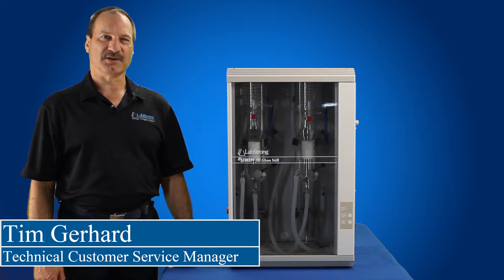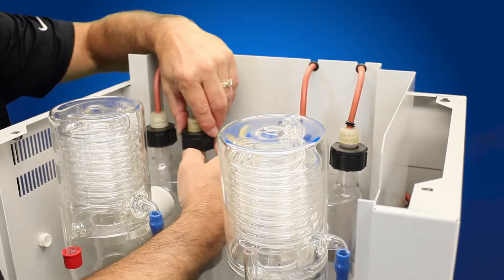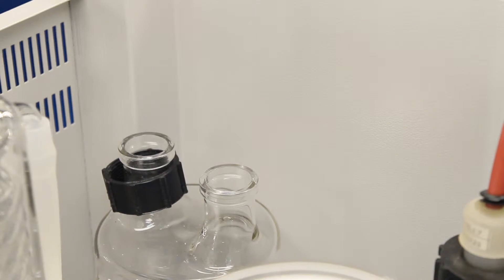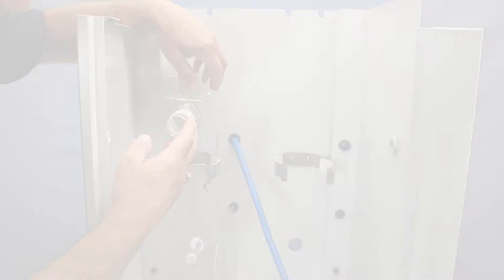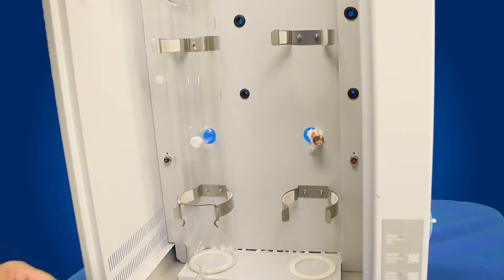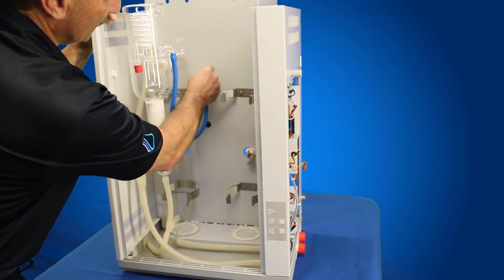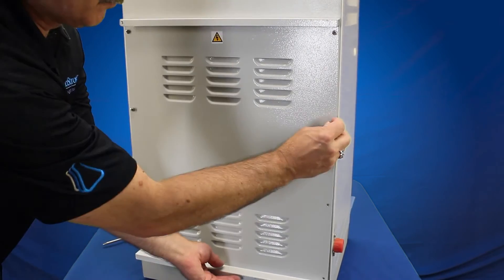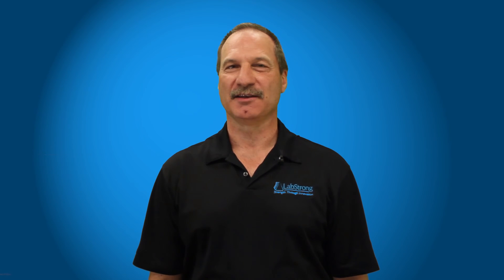How to Install a Boiler and Silicone Sleeves in a LabStrong Fi Streem Still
Learn how to install a boiler and silicone sleeves in a LabStrong™ Fi-Streem™ Still. The LabStrong Fi-Streem part number 562X2LS is the direct replacement of the Thermo Scientific™ Barnstead™ Fi-Streem part number 562X2. The boiler comes with one 562X77LS (Silicone Sleeve, Large, 50mm length) and one 562X64LS (Silicone Sleeve, Small, 35mm length).